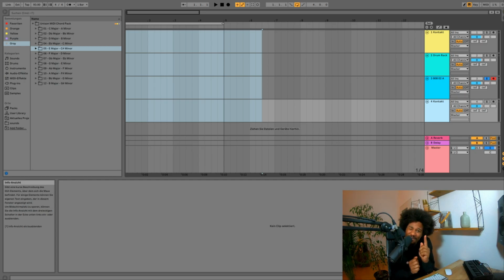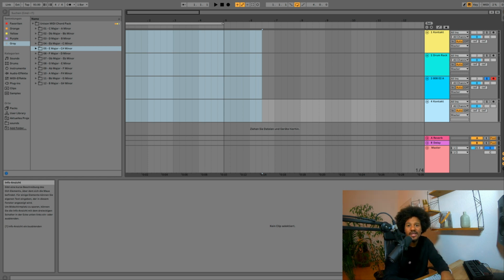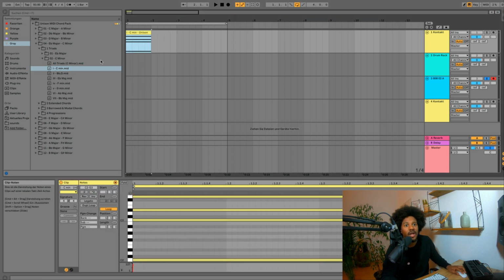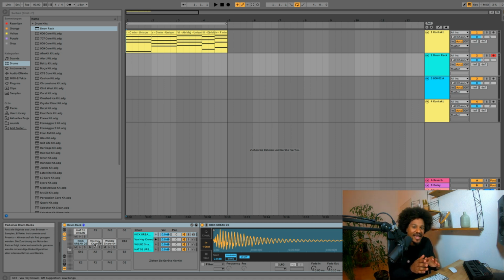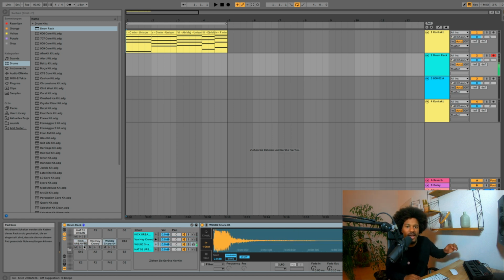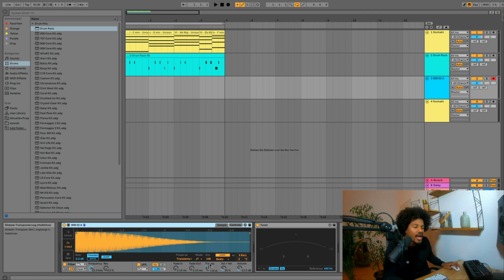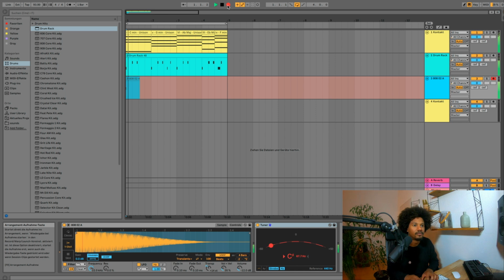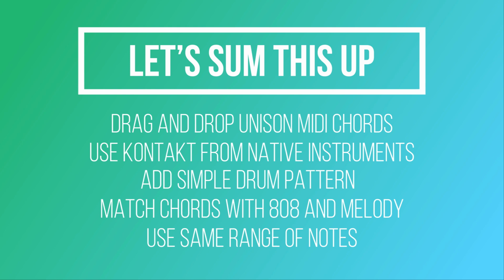Inside Hip Hop | Beatmaking | Episode 2 | Thomann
You're on a low budget and don't know much about music theory? Tune in! Molley shows you how to make some easy beats for your next hip hop or rap song, using a basic setup.